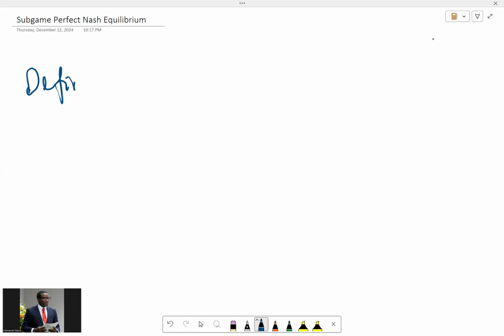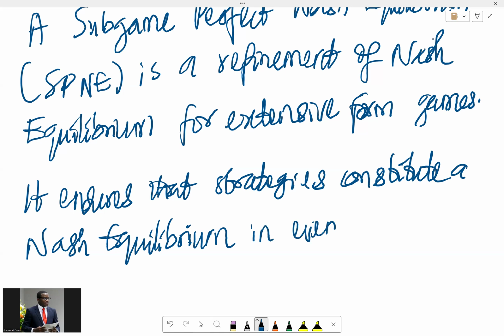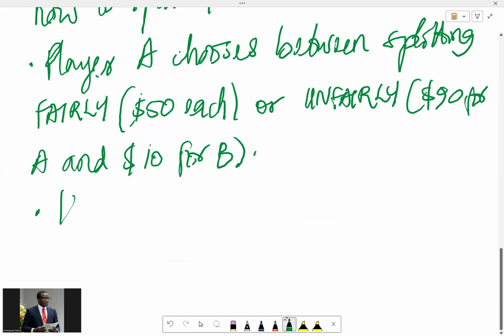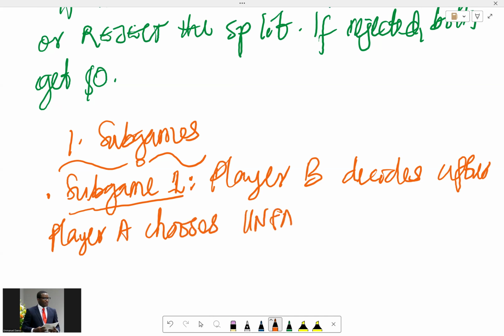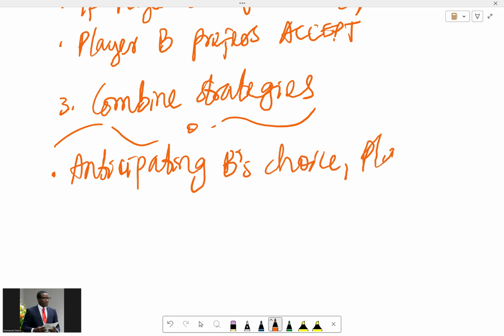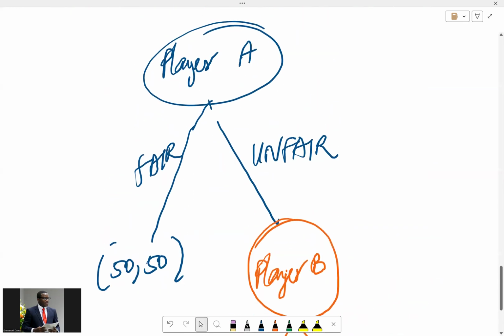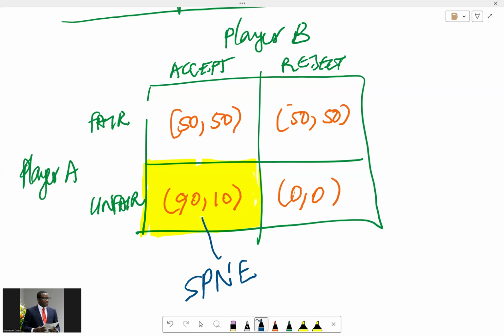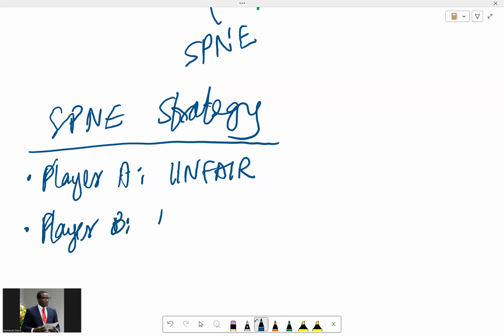13. Subgame Perfect Nash Equilibrium in Extensive Form Games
In this lesson, we introduce the concept of Subgame Perfect Nash Equilibrium (SPNE), a key refinement in game theory for sequential games.

We explain how to find SPNE by analyzing each subgame and how this equilibrium ensures rational decision-making at every point of the game.